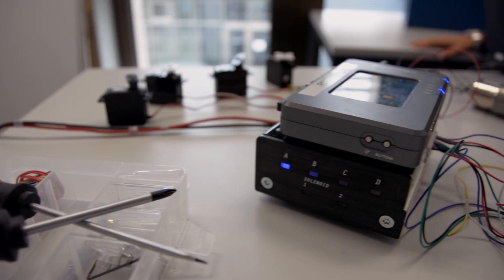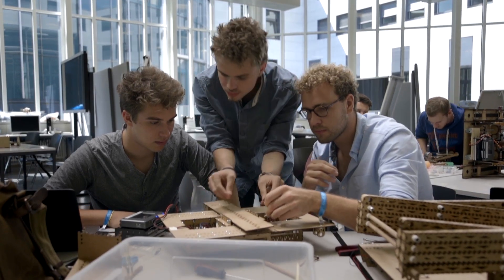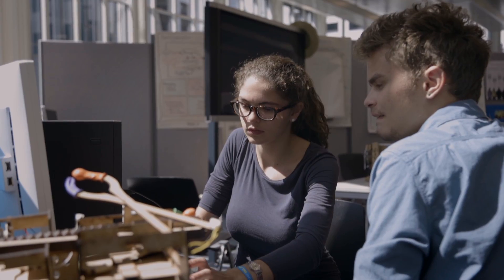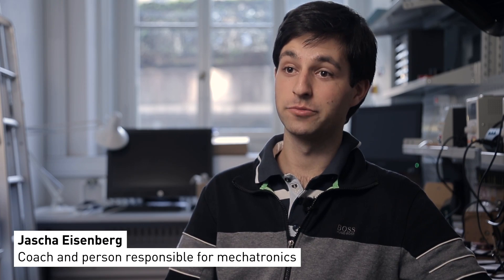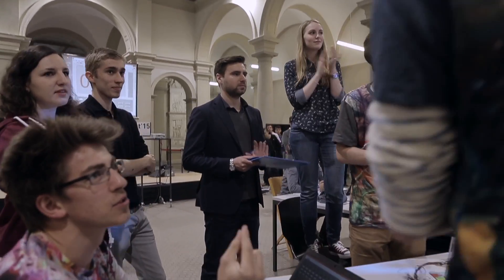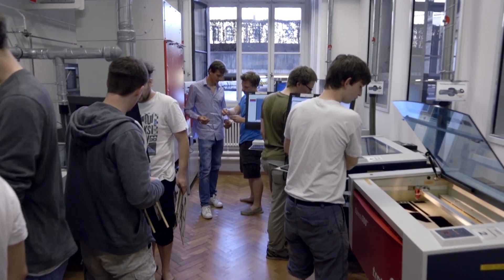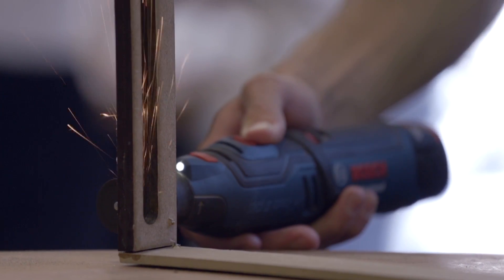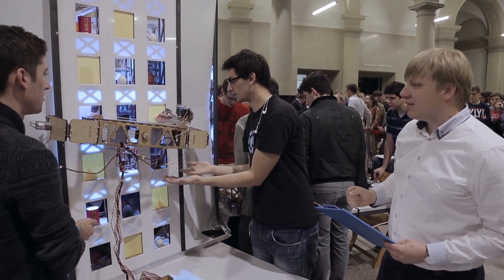Innovation Project '15 – ETH Zürich – Official Statements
Hear some insights and personal opinions on the product development course "Innovation Project" at ETH Zurich. It is an project based education concept in the field of mechanical engineering with almost 500 participating undergraduate students.